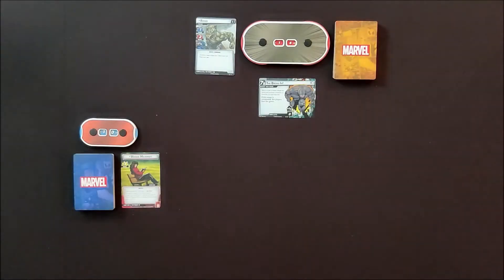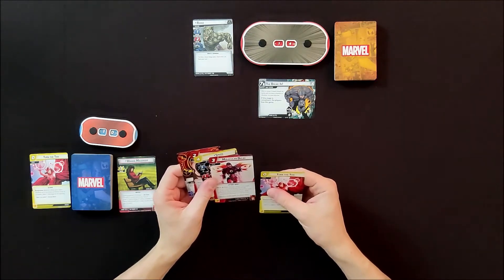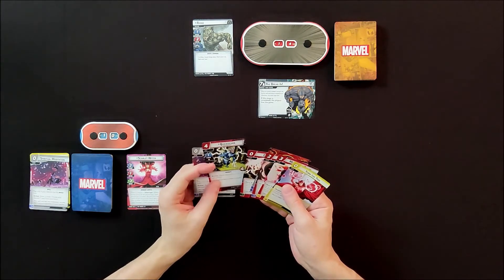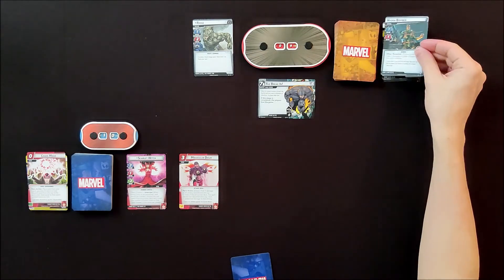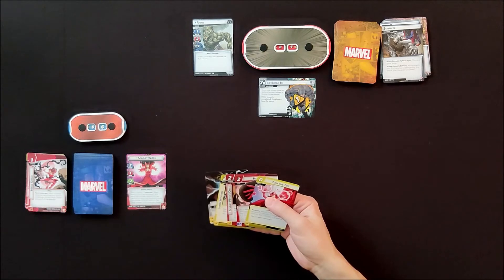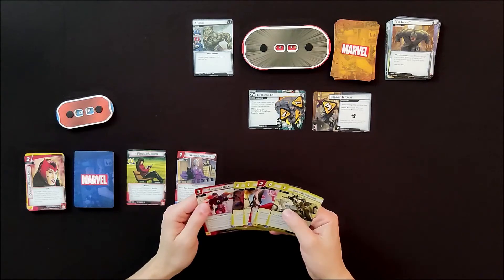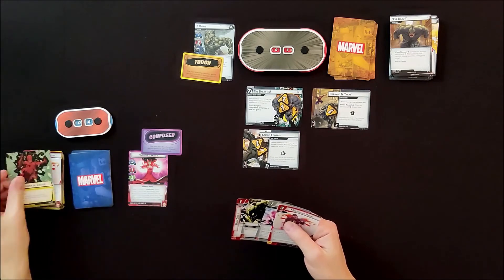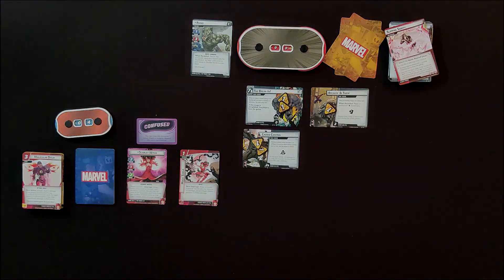Marvel Champions (Challenge) Scarlet Witch vs Rhino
A solo play playthrough of Marvel Champions with Scarlet Witch (Justice) vs. Rhino stage I and II, with standard encounter and bomb scare

Part of my Marvel Champions Challenge where I am attempting to play every hero against every villain and hopefully win.

The deck used is the pre constructed justice deck. straight out of the pack.

Please note: I did not create this deck